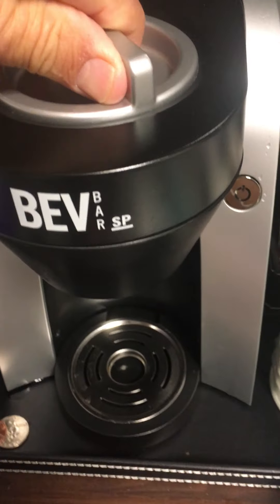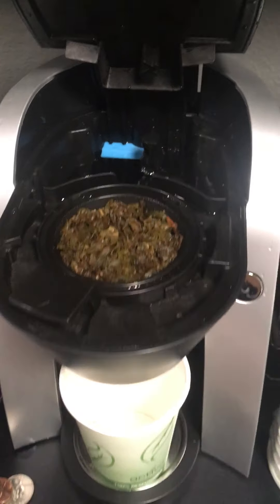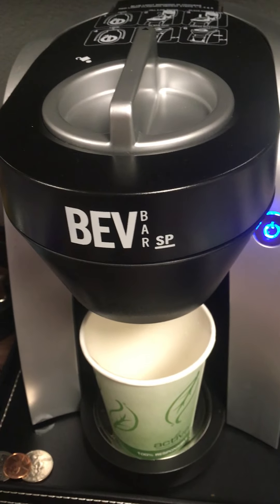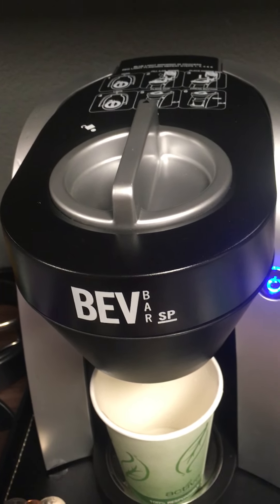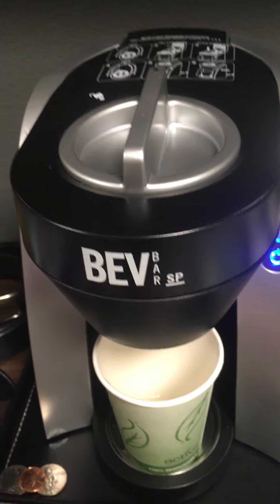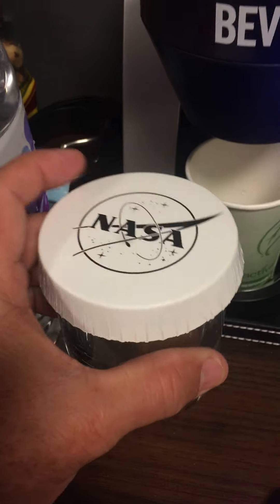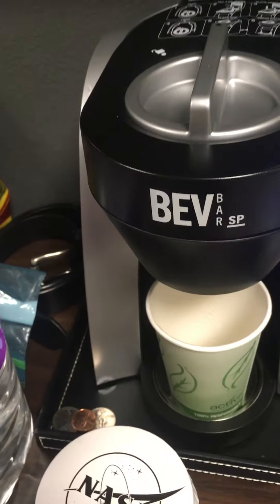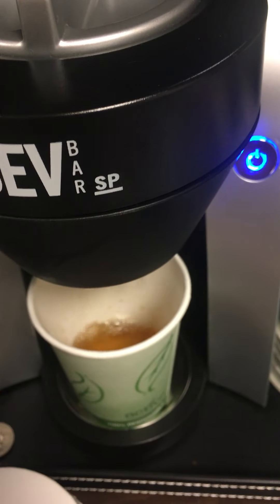March 27, 2024